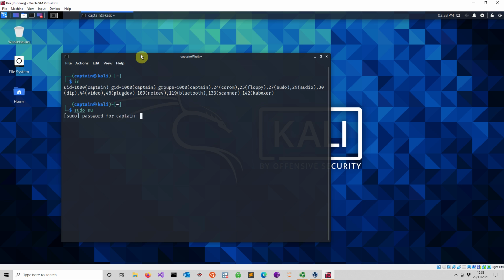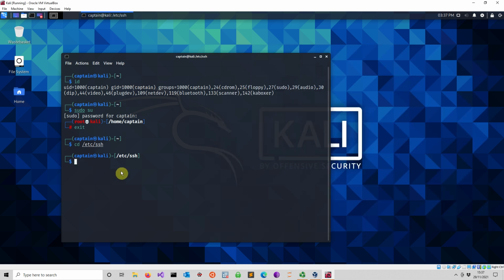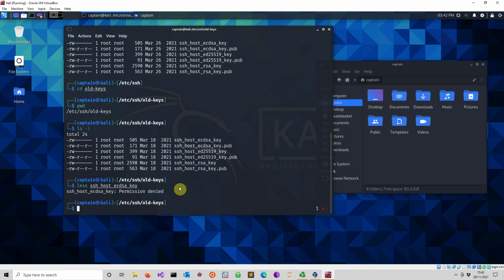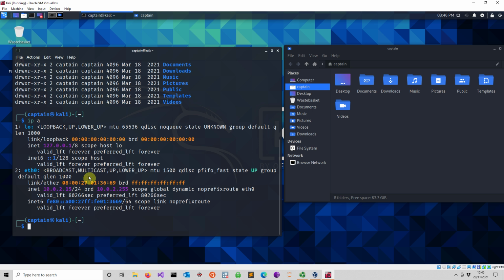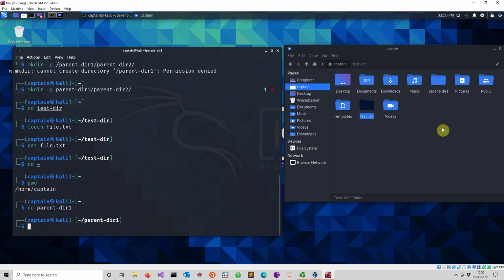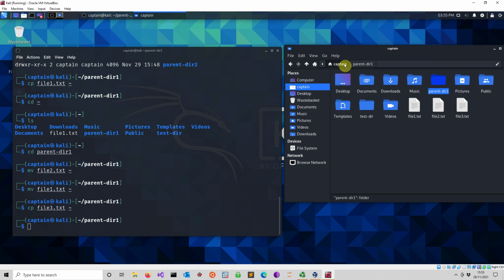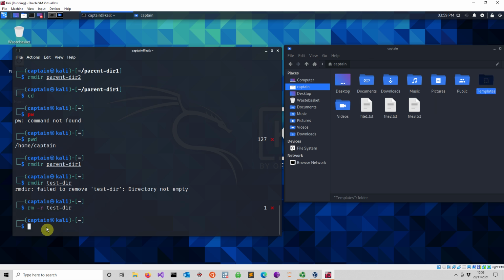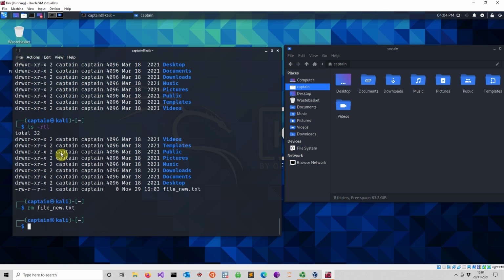Your First Session in Kali Linux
【Ｏｎｌｉｎｅ　Ｃｏｕｒｓｅｓ】

This video walks you through your first session in Kali Linux. We cover basic Linux commands, create some folders and files, and explore the Kali Linux environment.